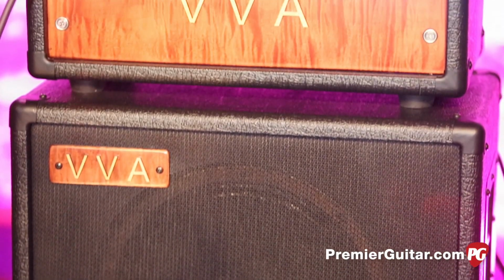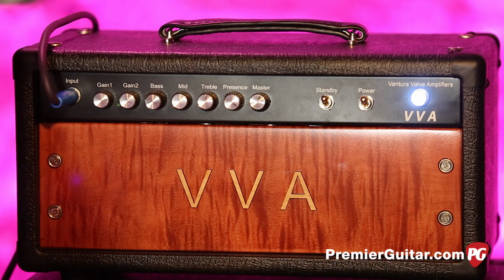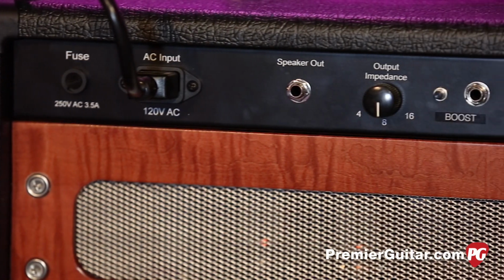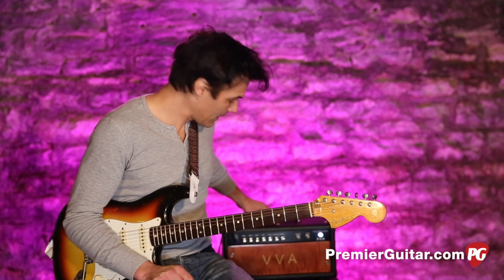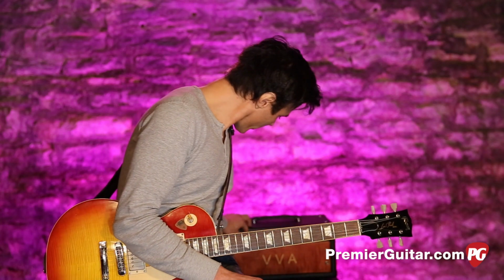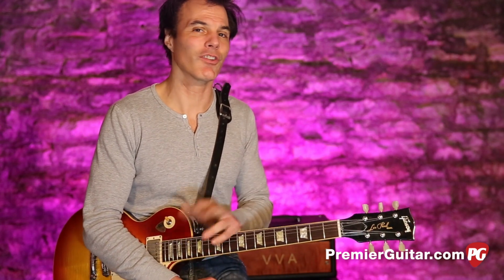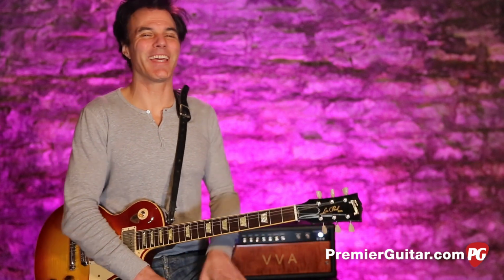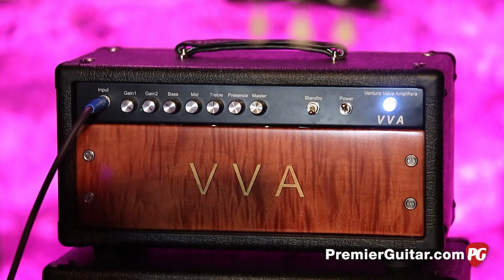Review Demo - Ventura Valve Amps VVA50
Lately I’ve been reviewing a lot of ultra-high-end amps. While it’s a joy and a privilege to spend time with such beautiful instruments, it can feel like I’m writing the same article over and over: “Unbelievable tones. Unbelievable workmanship. Unbelievable $3,200 price tag.”

So it’s a treat to uncover a versatile boutique head with many fine tones and a vibey handmade feel that sells for a sensible $1,299.

Powered by a pair of big 6L6-GC tubes, Ventura Valve Amps’ VVA50 is a descendant of such classic mid-sized Fender amps as the Bandmaster, Super, and Bassman. But it’s no clone—with its multiple cascading gain stages, it’s more like a vintage ’60s Fender hot-rodded by some crafty amp tech at some point in the ’70s. (Ventura Valve Amps also makes a more “British” version of the head with EL-34 power tubes.)

Naturally, the parts and workmanship aren’t identical to what you tend to encounter in amps selling for more than twice the price, but the VVA50 cuts costs in intelligent ways. Internal components are assembled on a modern circuit board, substantially reducing assembly time and cost. There are no magic unicorns inside: just standard-issue modern parts, including plastic tube sockets and CDM capacitors.

Instead, Ventura invests their resources where they really count: the VVA50 houses a honkin’ pair of Mercury Magnetics transformers—real top-drawer stuff. The amp’s guts reside in an aluminum chassis secured by four long bolts. (Removing the chassis takes 5 minutes, max’.) The wiring work is solid, if not virtuosic. There are a few needlessly long wire runs, but there’s nothing to suggest the amp won’t perform reliably for many years.